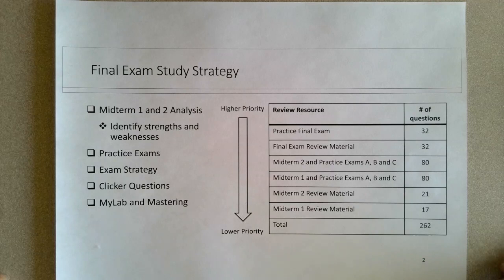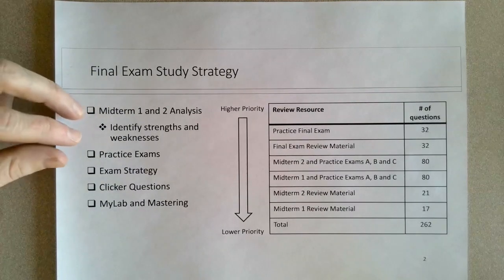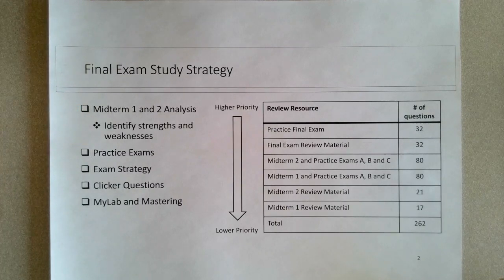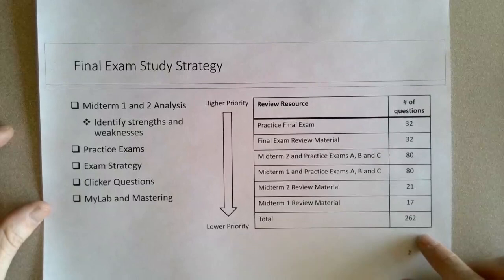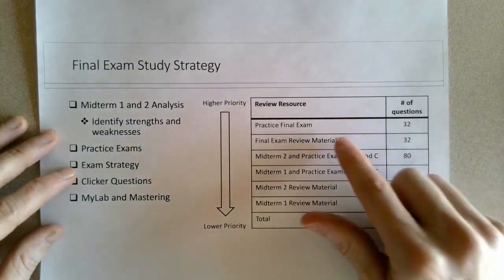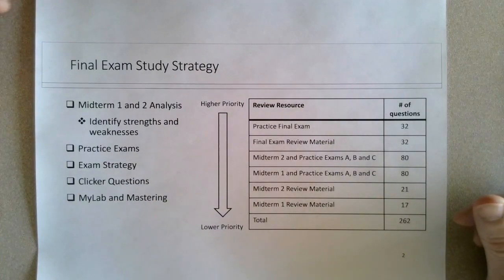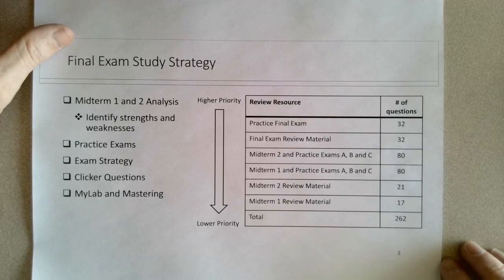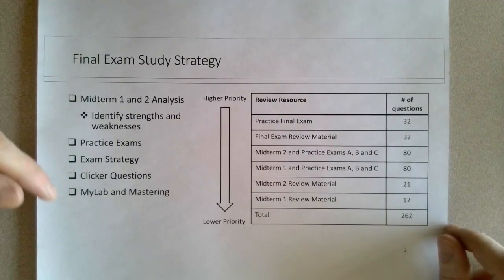Final Exam Study Strategy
A brief description of final exam study strategies.